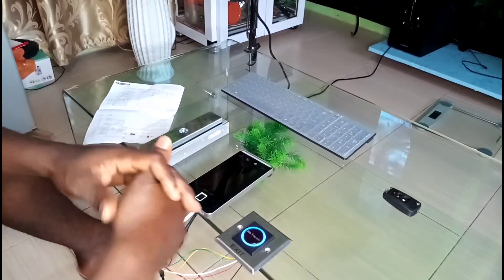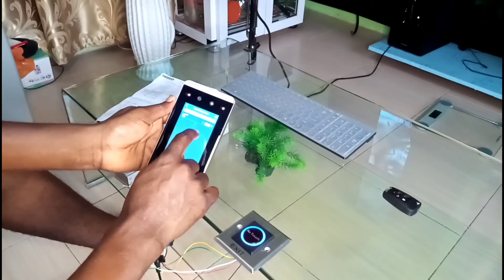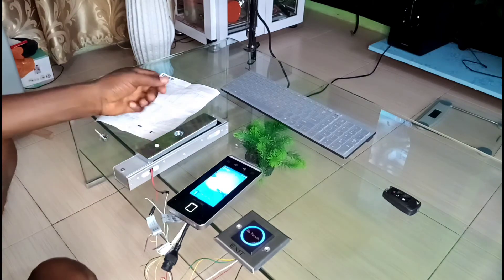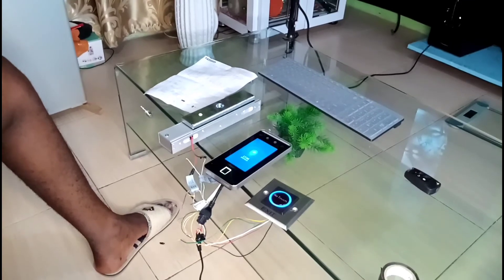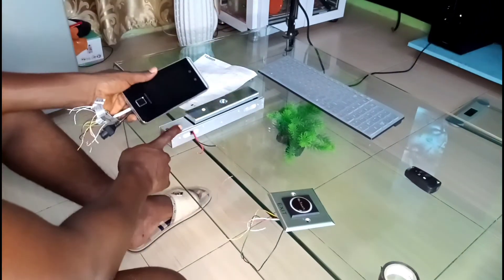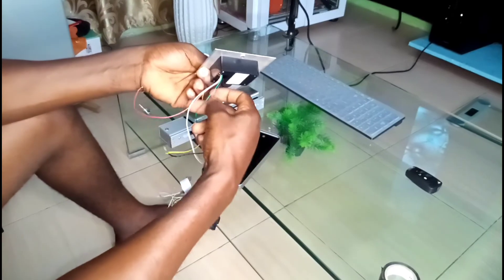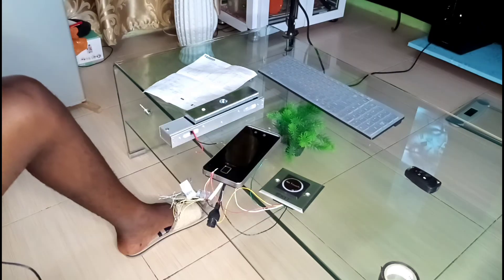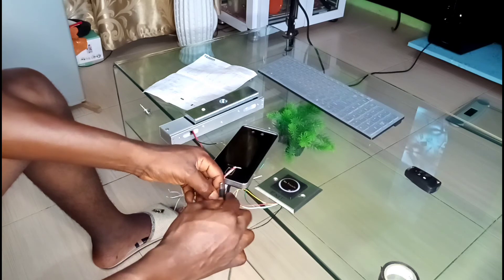how to install a hikvision access control ds-k1t341amf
how to install ds-k1t341amf hikvision  access control with exit button and electro-magnetics lock